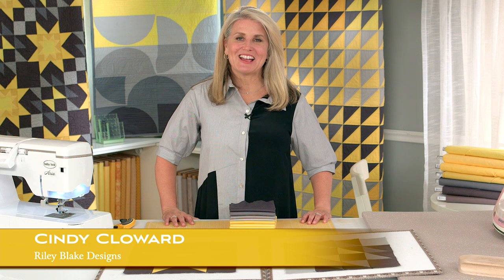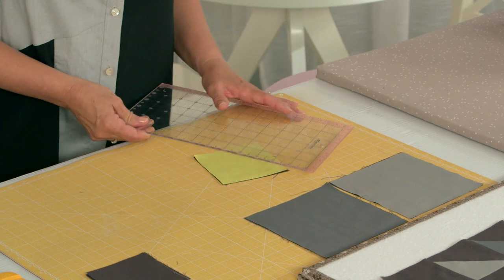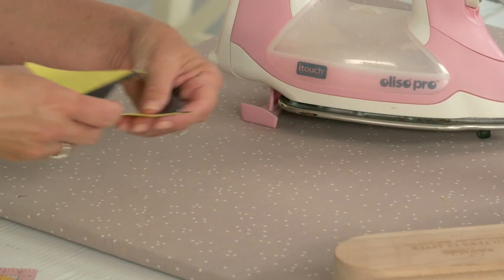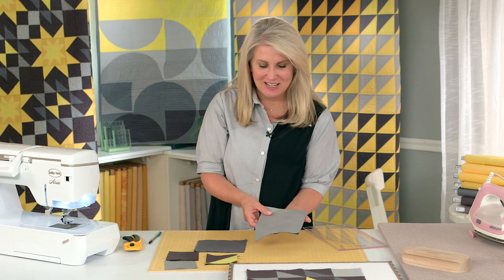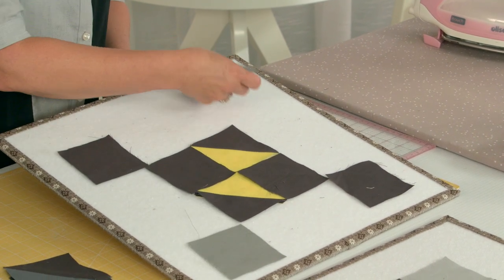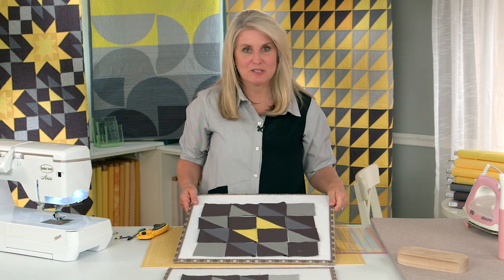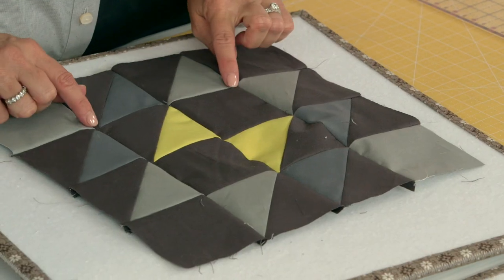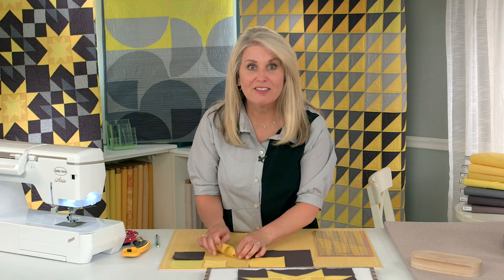Color of the Year--2021!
Cindy demonstrations how to make the blocks from our next Colors of the Year quilt tutorial.

Looking for the first two Colors of the Year quilt tutorials? You can find them and more on our blog!

We selected 8 Confetti Cotton Solids that we feel capture the essence of the color (or should we say, colors) of the year. They are: (C120) Dandelion, Lemon Zest, Riley Yellow, Honey, Silver, Riley Gray, Iron and Charcoal. You can find more inspiration on our Instagram feed where each month we re-release 12 YouTube projects featuring our colors of the year bundle.
Below is a list of Cindy’s favorite sewing essentials that are featured in our videos:

Riley Blake Designs Quilter & Tailor Clapper
Riley Blake Designs Misting Spray Bottle
Sue Daley Rotating Cutting Mat (16”)
Lori Holt Cute Cuts Cutting Mats (18” x 24”) & Design Boards (Various Sizes)
Lori Holt Cute Cuts Rulers (Various Sizes)
Baby Lock Aria Sewing Machine
Aurifil 50wt Thread
Olfa Rotary Cutter
Oliso Iron